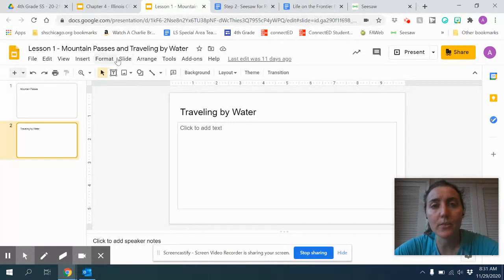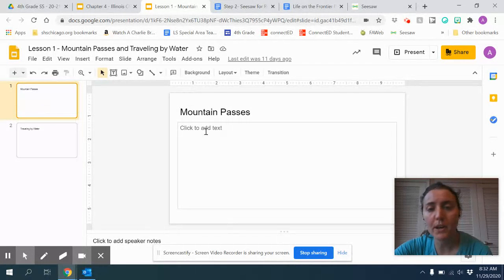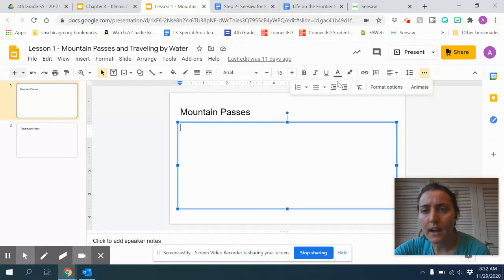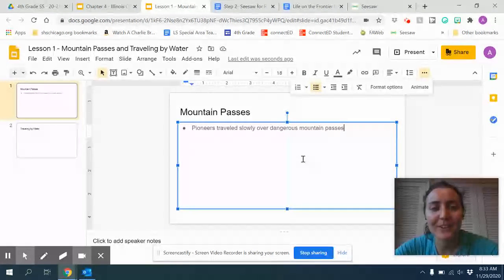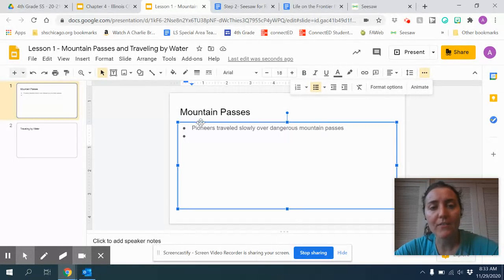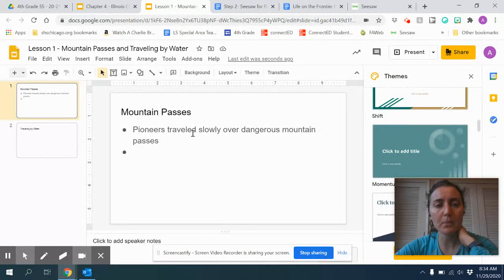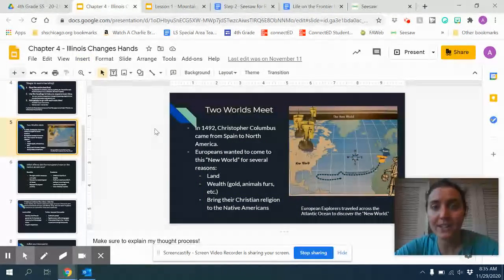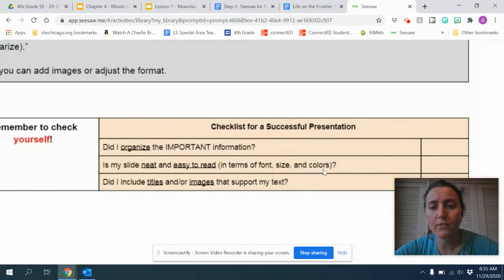Life on the Frontier Project - Step 3 - Create your slide(s)